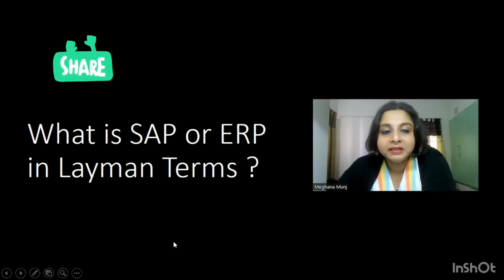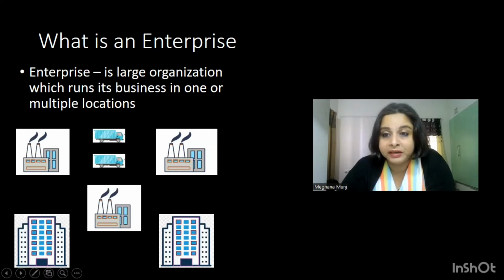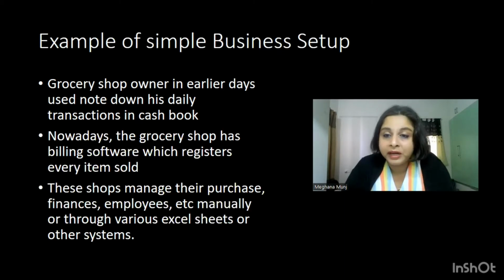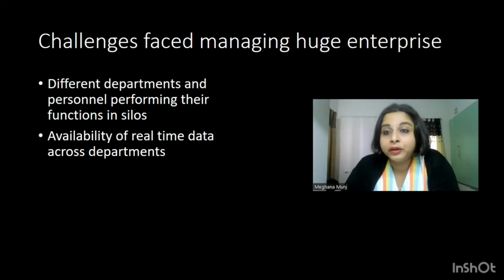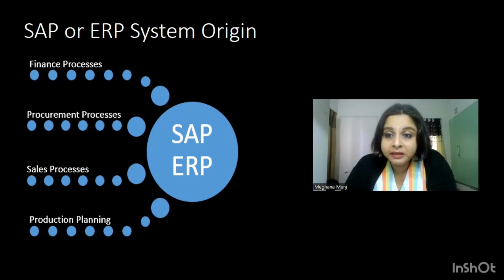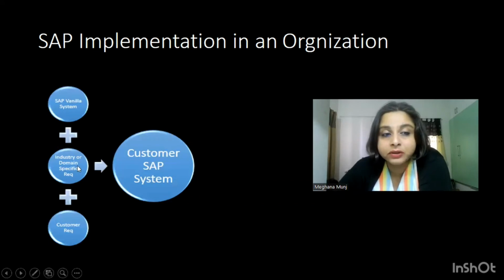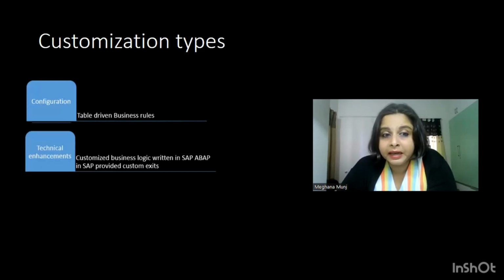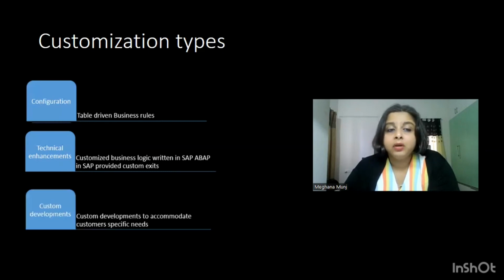What is SAP or ERP in layman terms ?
Understand What is SAP or ERP in layman terms ?